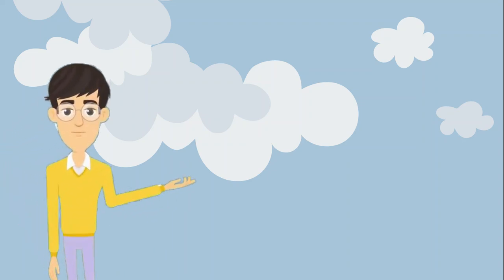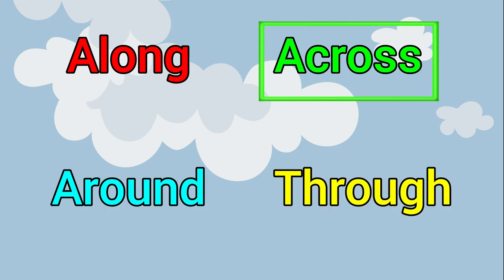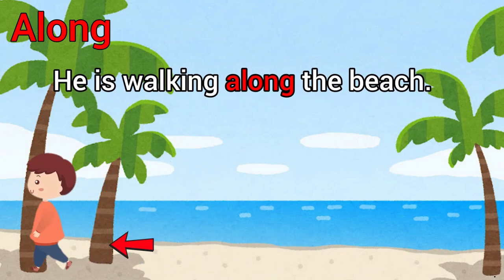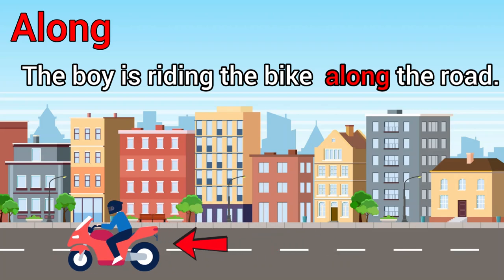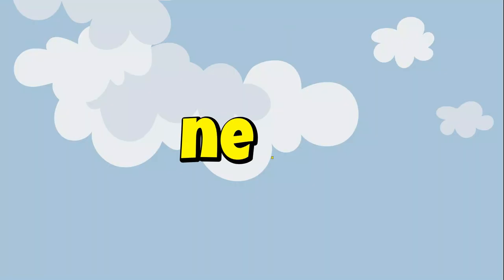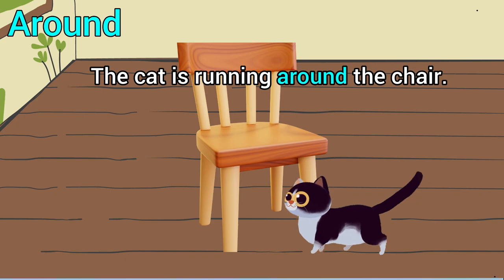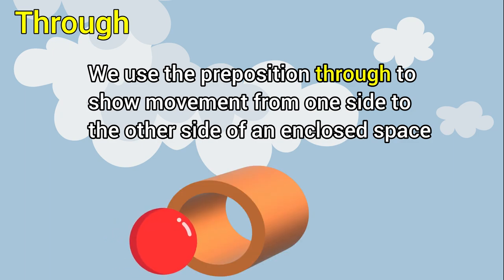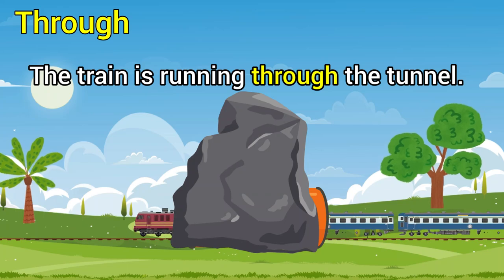Along Across Around and Through | Are You Confused? 🤔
along across around through prepositions,
along across around and through,
across and through preposition,
through across along,
use of across preposition,
preposition across and through
about above across after along among around at
aboard about above across after against along among around at
along a preposition
across along through
along across difference
about above across after against along amid
prepositional phrase around
across the x-axis
across a preposition
along vs across
along preposition meaning in hindi
along and across difference
along ka use kaha hota hai
use of along preposition in hindi
across along through difference
along prepositions
through preposition
through preposition examples
through preposition example
through and across
across preposition meaning in hindi